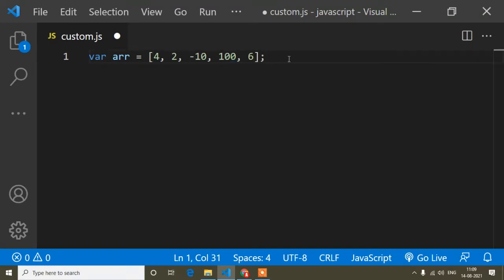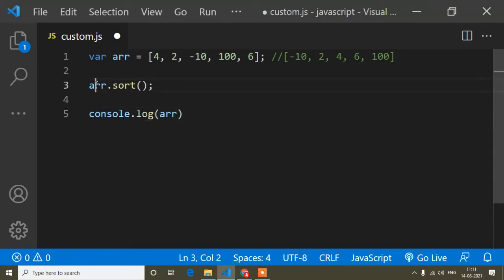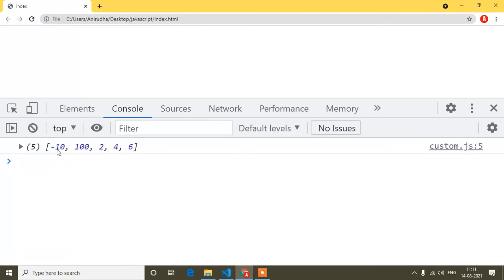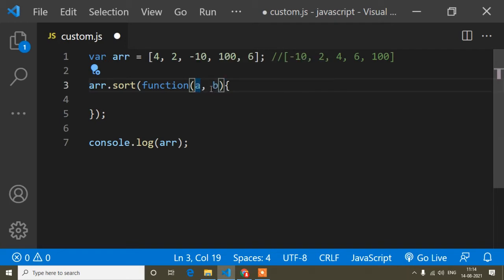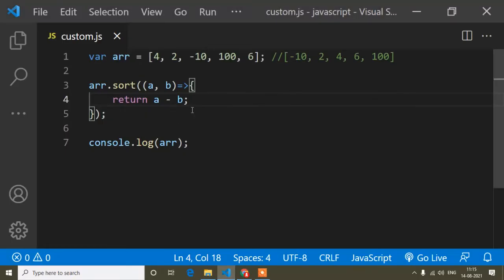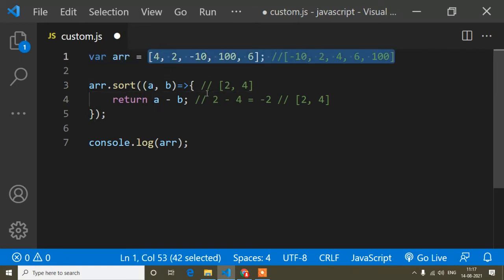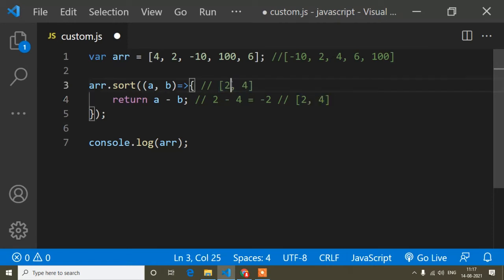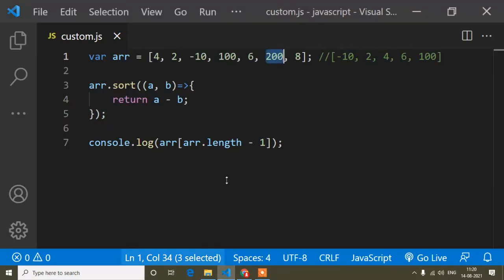Find Maximum Value From An Array || Javascript || Javascript Tutorial || Javascript Course || Es6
In this video I have shown how get maximum values from an array. This is javascript tutorial. Advance javascript tutorial. Advance javascript course.